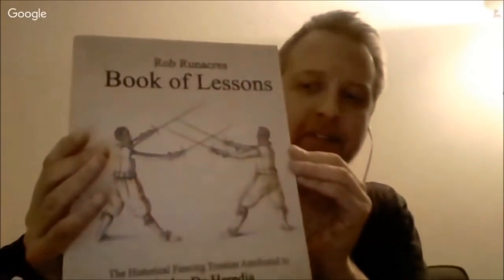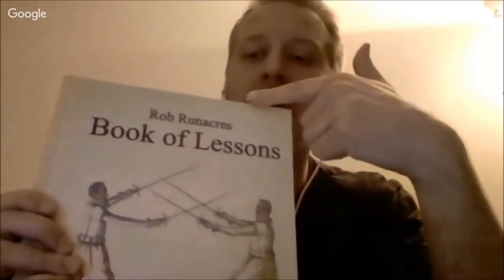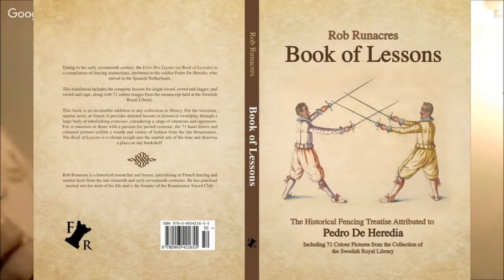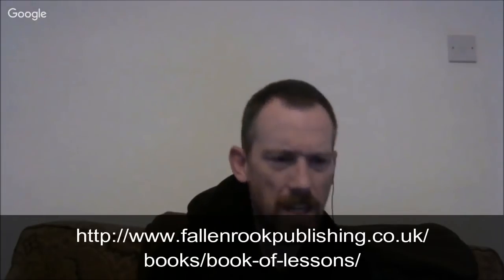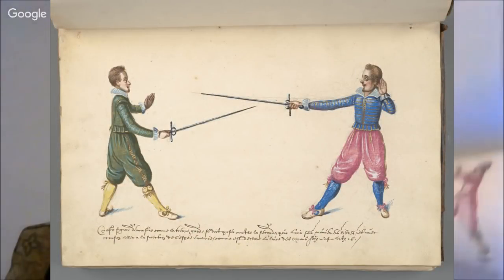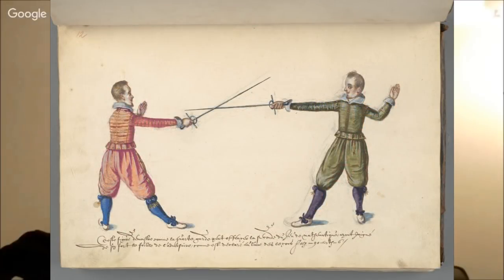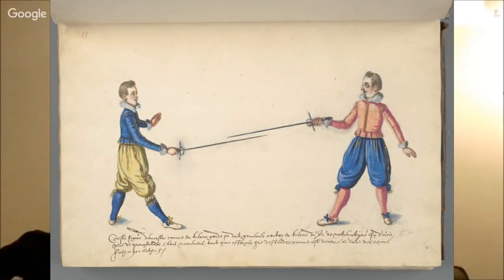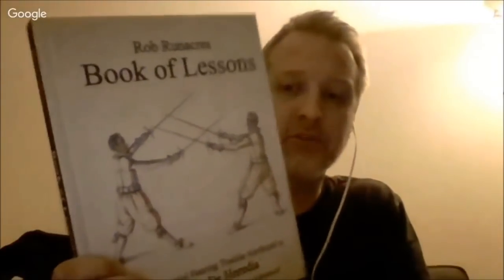The Fencing Treatise 'The Book of Lessons'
Rob Runacres talks about his translation of 'The Book of Lessons, a seventeenth century fencing treatise for sword, sword and dagger and sword and cloak.